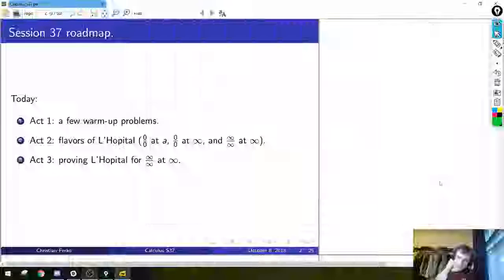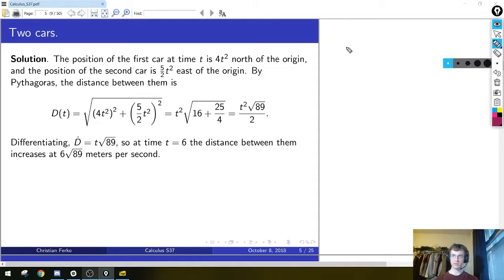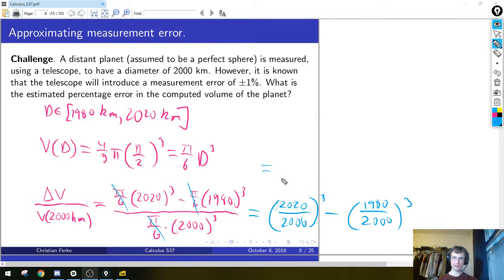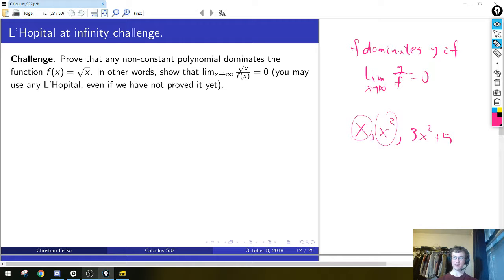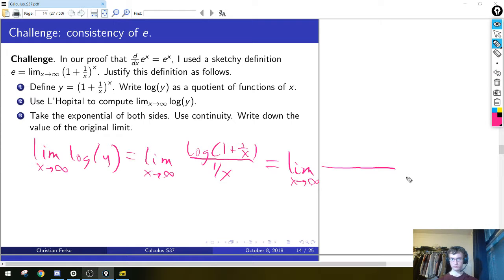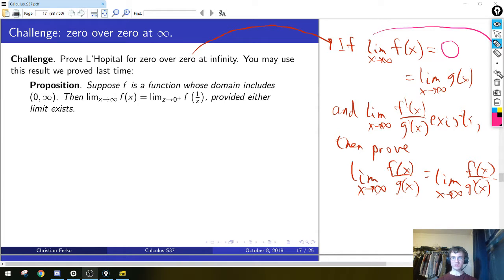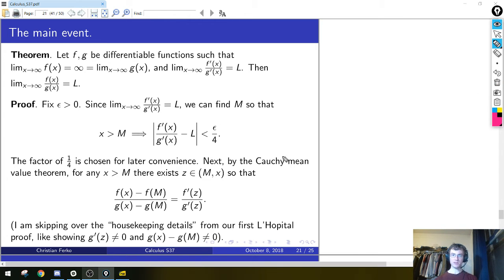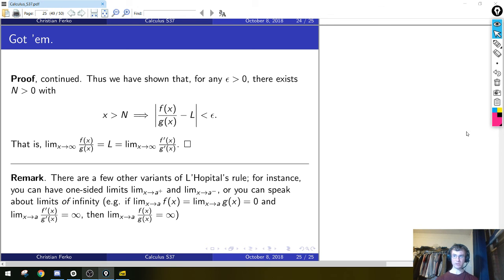Calculus Done Right | Episode 25 | More L'Hopital